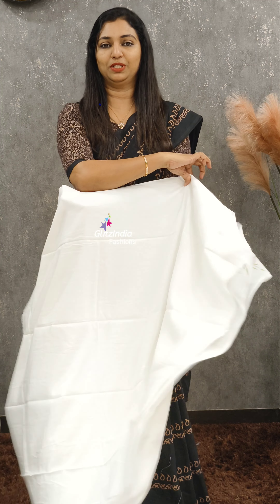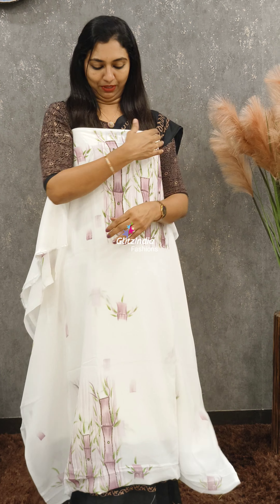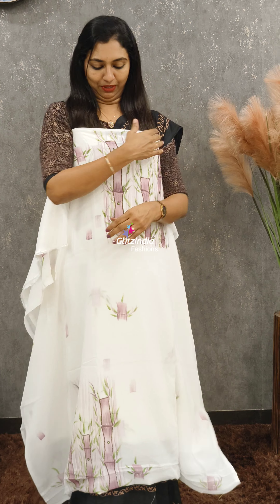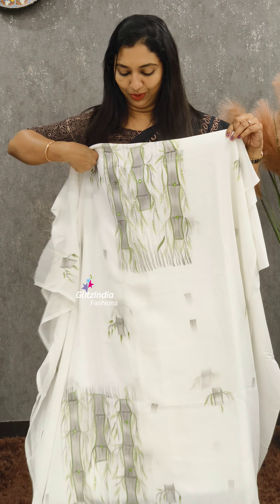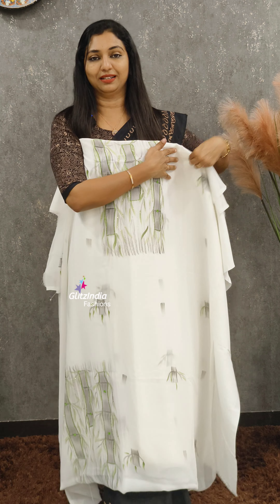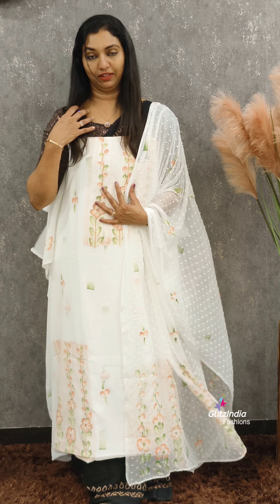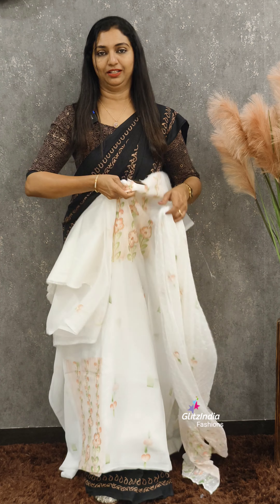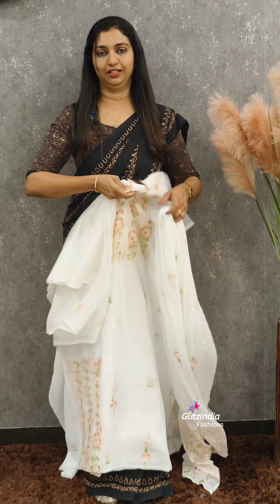STROCK PAINTED, GEORGETTE UNSTITCHED SUITS COLLECTIONS || 𝐆𝐋𝐈𝐓𝐙𝐈𝐍𝐃𝐈𝐀 FASHIONS 😍👌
GlitzIndia Fashions
Alappuzha - Kerala